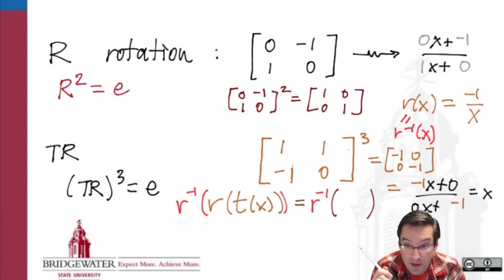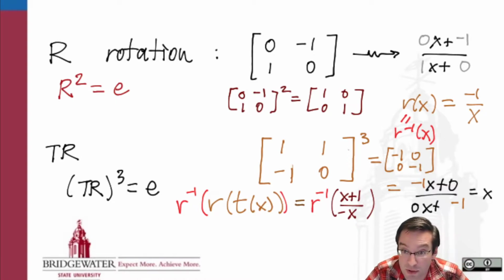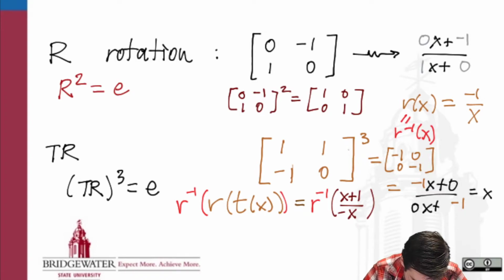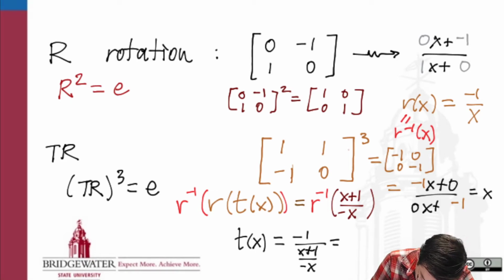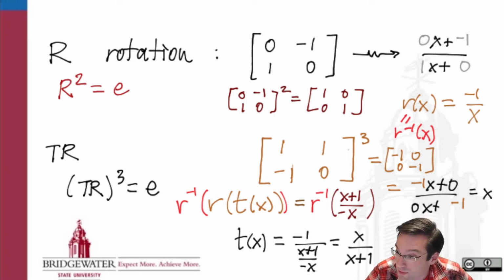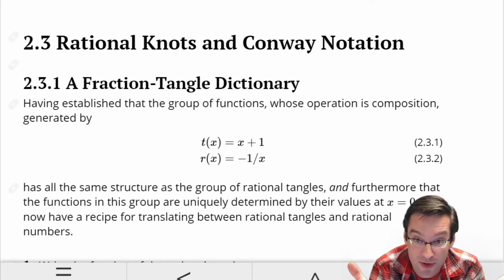596.2.2.1 Finishing up Worksheet 2.2.1, Part II (Whoops)